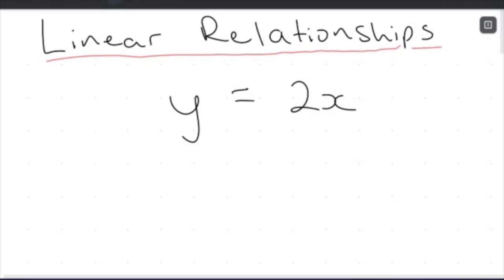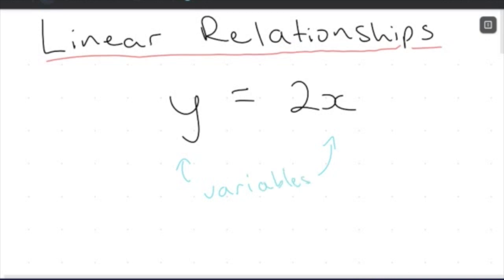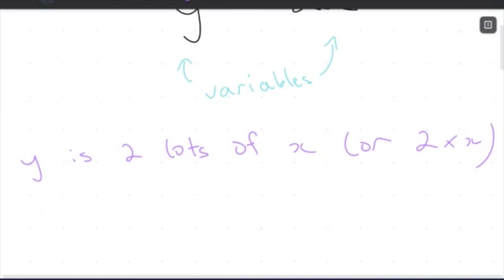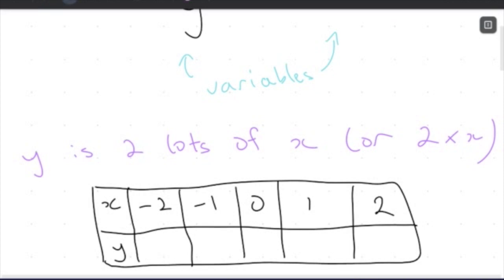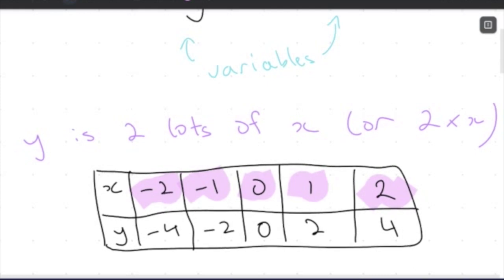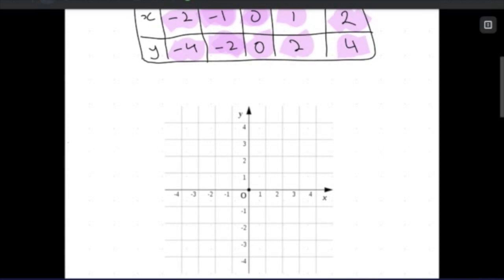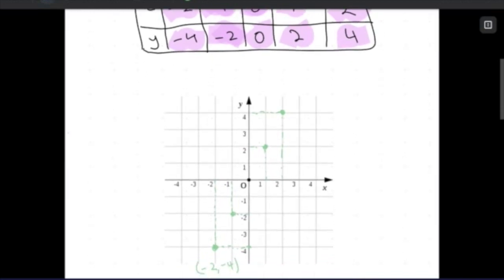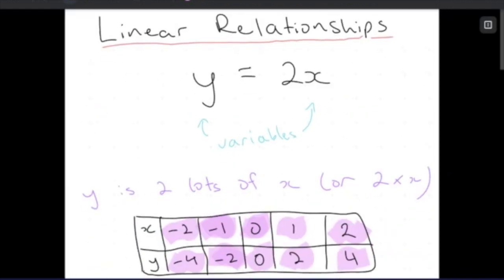Linear Relationships: Using a Table of Values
In this video we will introduce the idea of linear relationships and using tables of values to observe how x and y variables change with each other.